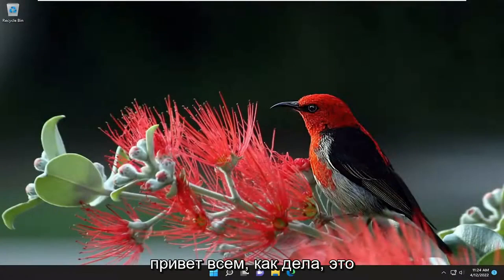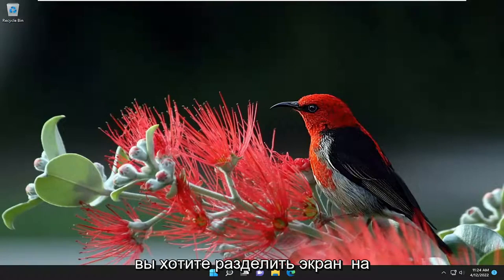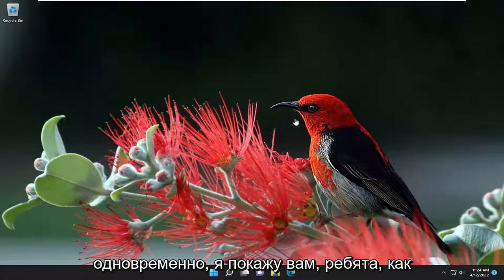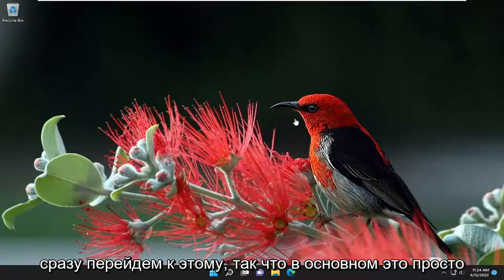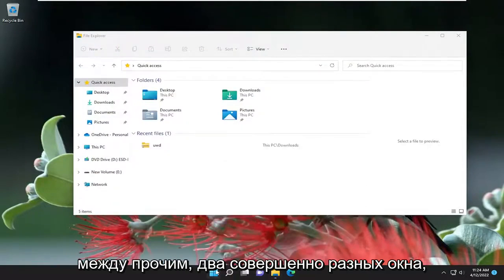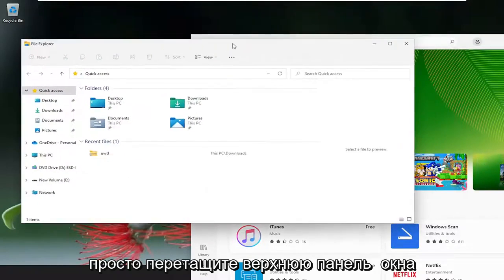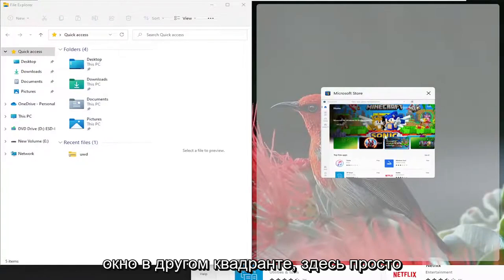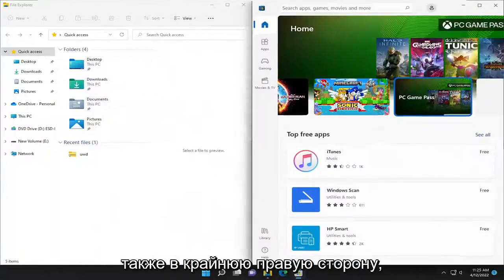Как разделить экран в Windows 11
Как разделить экран в Windows 11 [Учебник]

Windows 11 включает функцию многозадачности под названием Snap Layout. Эта функция предоставляет новую возможность организации открытых окон. Вот как разделить экран с помощью Snap Layout в Windows 11.

Windows 11 основана на превосходных функциях многозадачности Windows 11 с множеством различных способов разделения экрана для достижения максимальной производительности. Если вы опытный пользователь Windows 11, многое из этого покажется вам знакомым. Тем не менее, полезно узнать о множестве мелких и крупных изменений в управлении окнами в Windows 11. В этом руководстве вы узнаете, как использовать разделенный экран в Windows 11.

Благодаря новым изменениям Windows 11 стала еще более производительной операционной системой. Возможность привязывать окна в различных конфигурациях — это мощное средство, позволяющее упростить многозадачность и гораздо более эффективно управлять несколькими приложениями.

Вопросы, рассмотренные в этом руководстве:
разделенный экран виндовс 10
разделенный экран виндовс 11
ноутбук windows 11 с разделенным экраном
разделенный экран windows 11 два монитора
не работает разделенный экран виндовс 11
приложение с разделенным экраном виндовс 11
окна браузера с разделенным экраном
многоэкранный фон windows 11
разделить экран рабочего стола виндовс 11
отключить разделенный экран виндовс 11
как сделать разделенный экран виндовс 11
видеоредактор с разделенным экраном windows 11
разделенный экран для виндовс 11

Функция разделения экрана в Windows 11 разработана, чтобы сделать многозадачность проще, чем когда-либо прежде. Вы можете одновременно просматривать и открывать до четырех окон приложений, экономя время и повышая общую производительность. Кроме того, функция Snap layouts позволяет быстро расположить ваши приложения четырьмя различными способами на обычных мониторах, а большие дисплеи предлагают шесть вариантов макета.